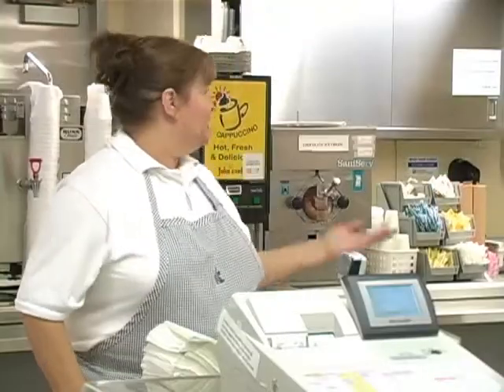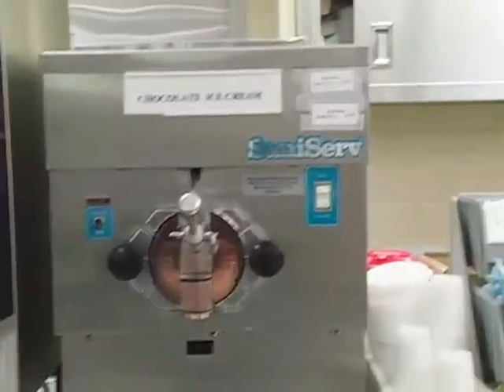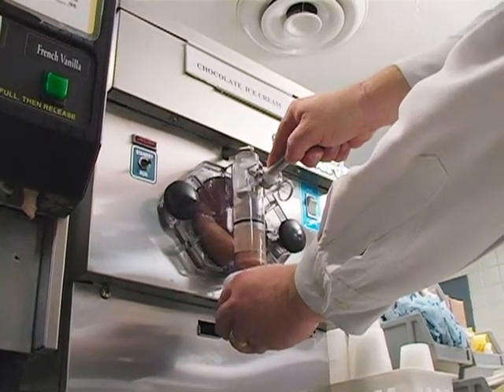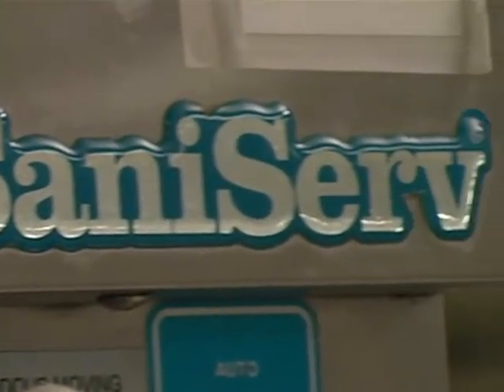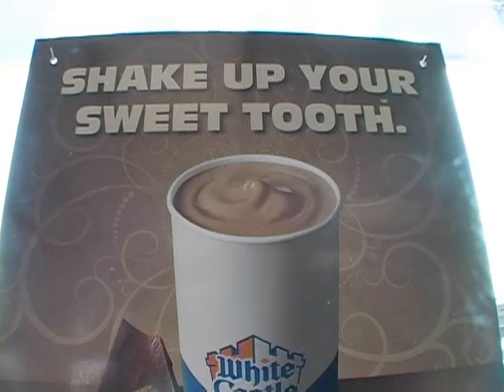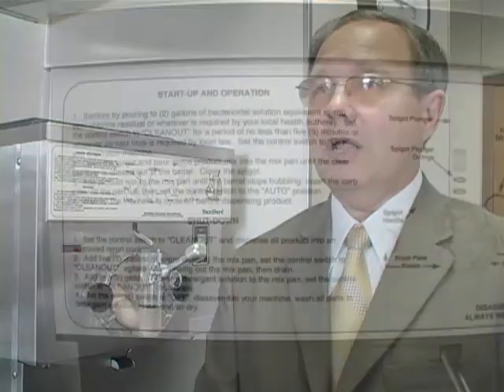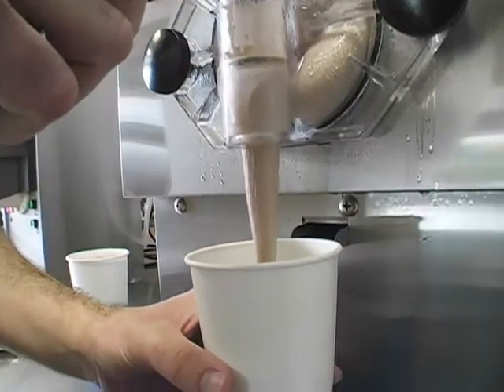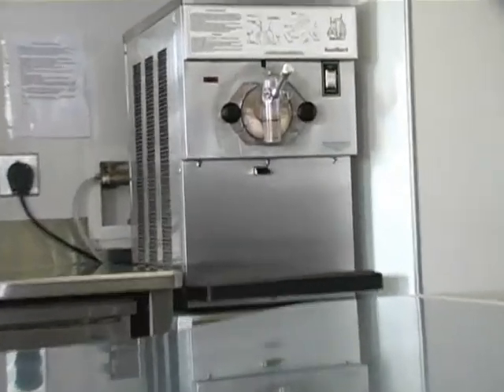SaniServ Health Care Soft Serv